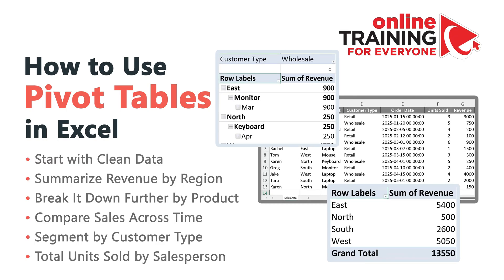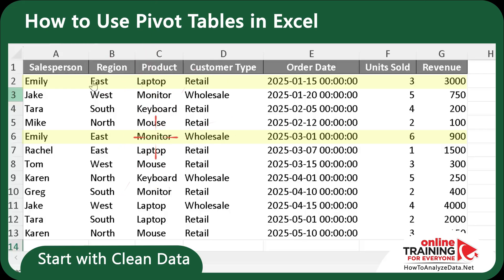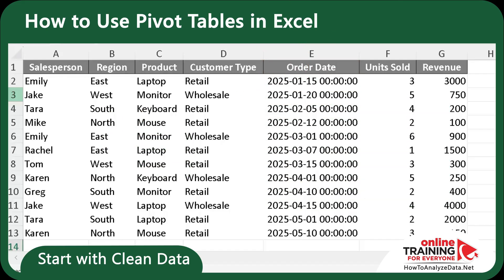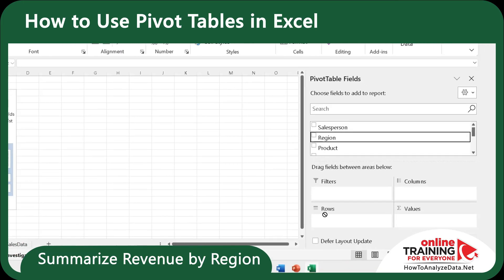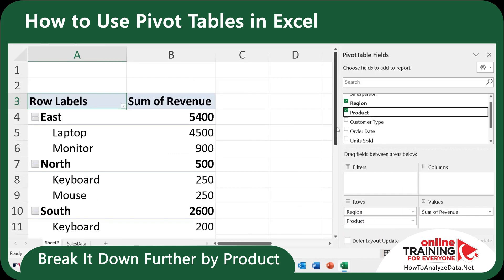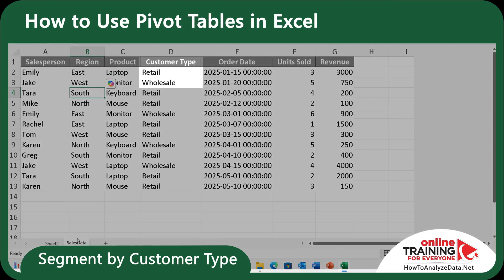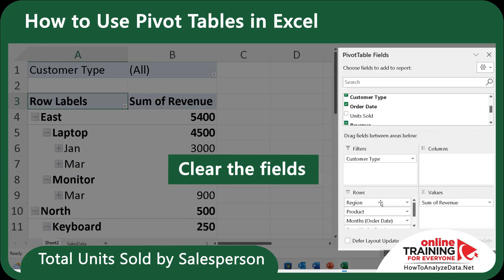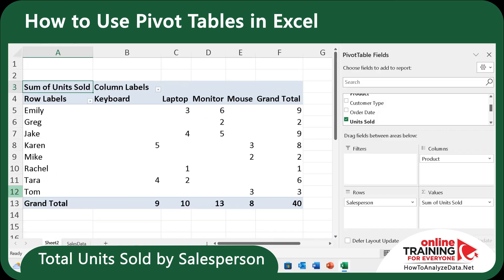How to Use Pivot Tables in Excel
Master Excel Pivot Tables and take your data analysis to the next level. In this tutorial, you'll learn how to quickly summarize, organize, and analyze large datasets without writing a single formula. Whether you're tracking sales performance, comparing team metrics, or creating dynamic dashboards, this guide gives you the tools to turn raw data into clear insights.

✔ Learn to sort, group, filter, and calculate
✔ Build interactive reports and dashboards
✔ Discover hidden trends and actionable patterns
✔ Save time and automate manual work
✔ Works with Excel 2016, 2019, 2021 & Office 365